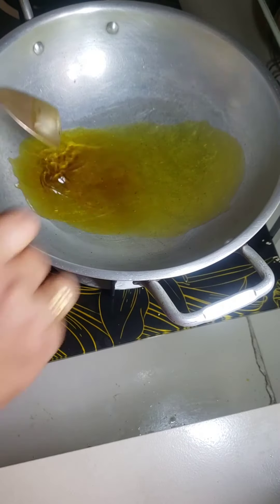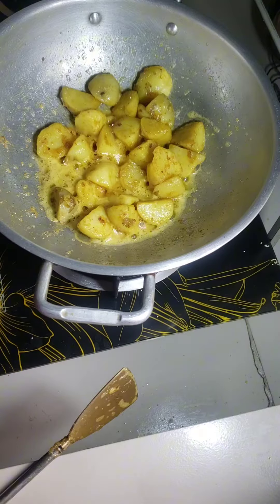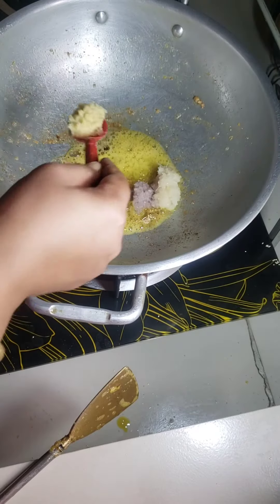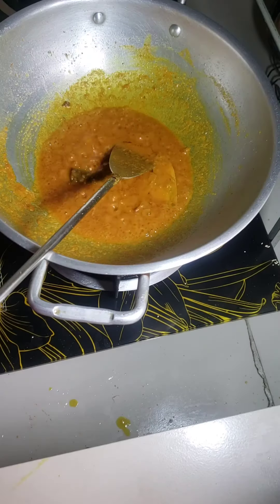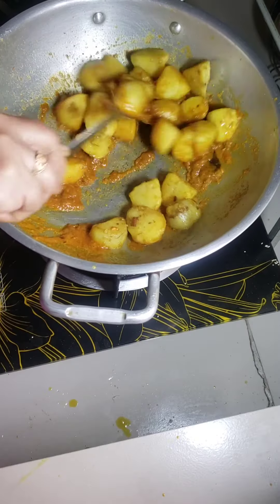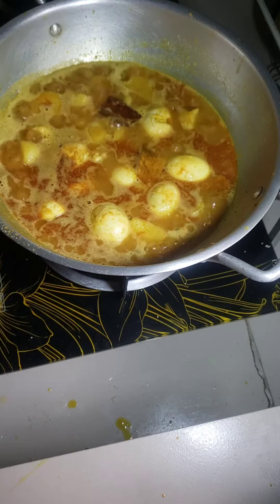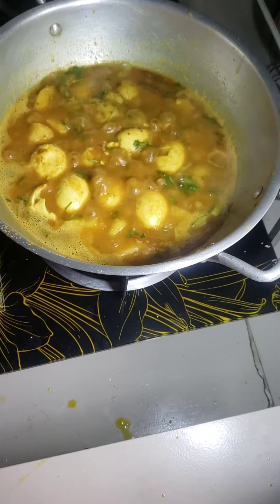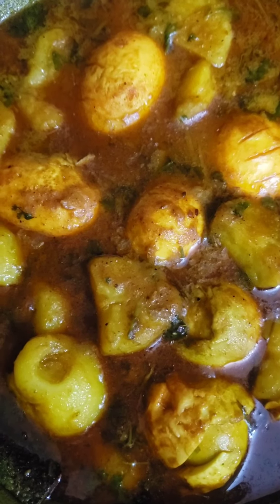ডিম ও আলু রান্না/egg curry with potatoes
ডিম ও আলু রান্না।রেসিপি